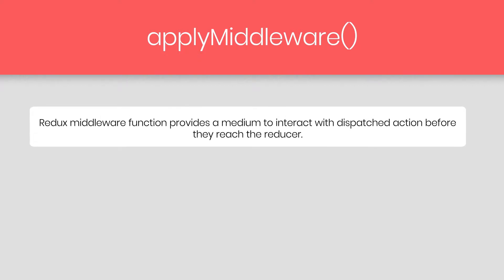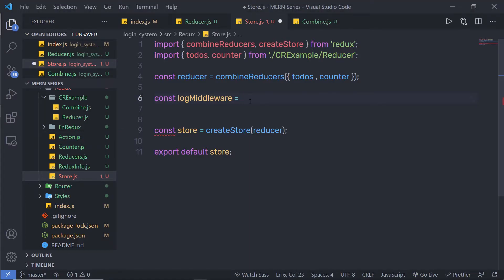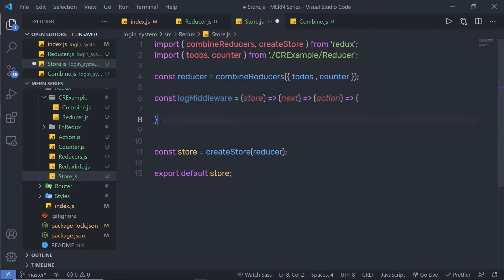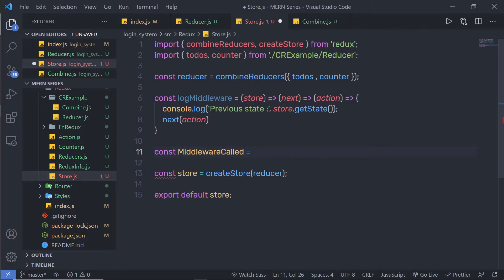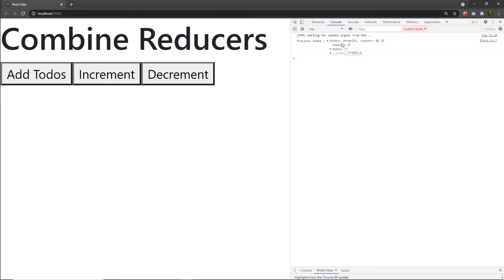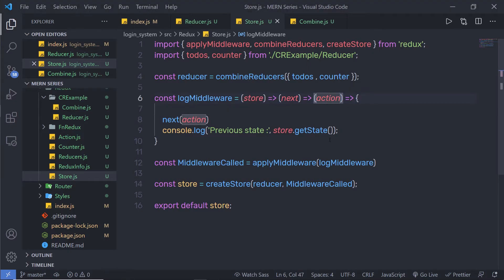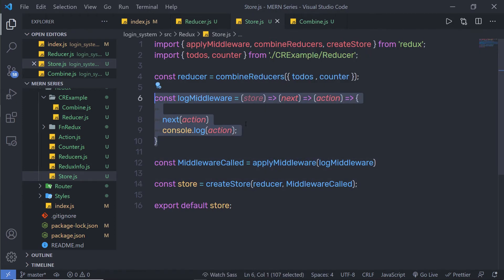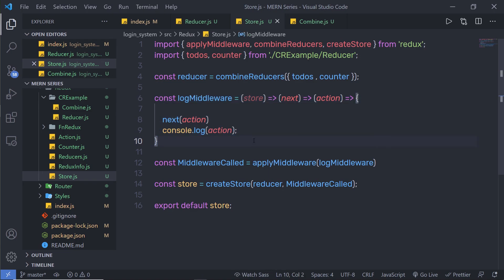Understanding applyMiddleware() Function - MERN Stack Series - 54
In this lecture, we are going to learn how to work with the applyMiddleware function. We are going to learn how it works applyMiddleware function.